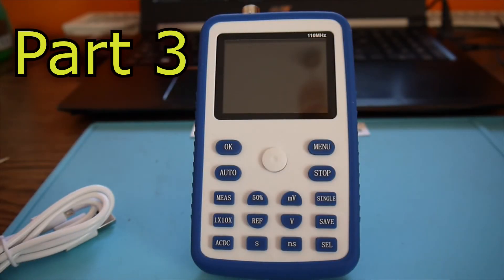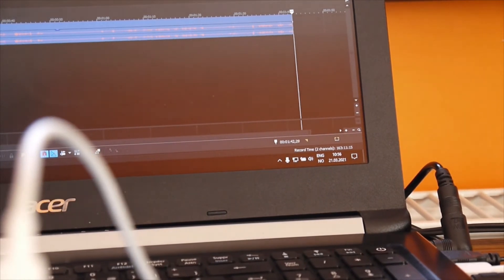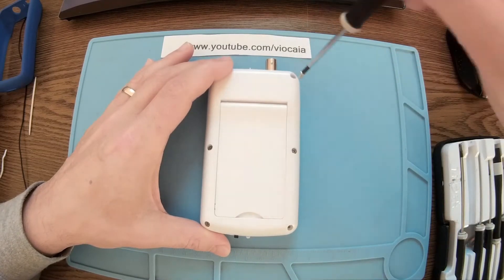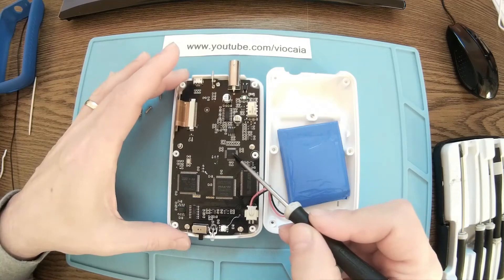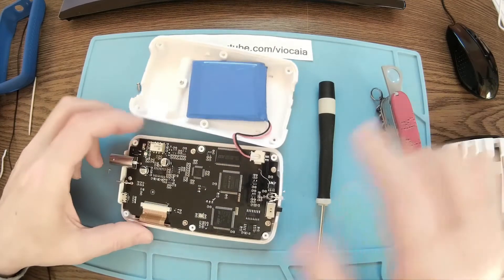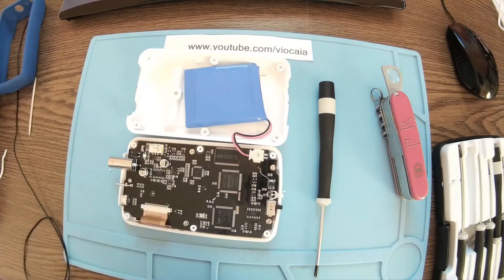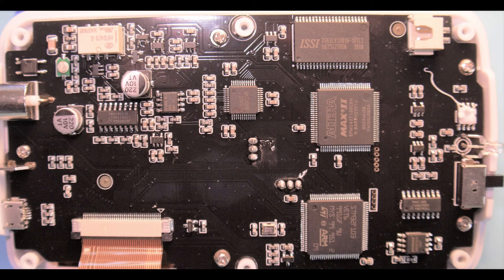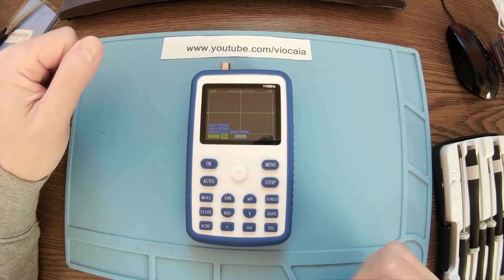Part 3 FNIRSI 1C15 110Mhz oscilloscope test dismantle and a look to main components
Part 3 FNIRSI 1C15 110Mhz oscilloscope test dismantle and a look to main components.Also about USB connection.
00:00 intro
0:17 USB connection test
01:45 USB connection fail
02:10 let's open it
03:25 first look inside
05:00 let's talk about parts
08:02 let's put the things back